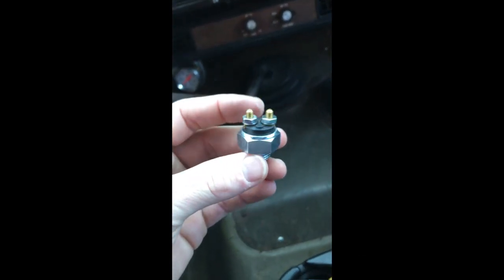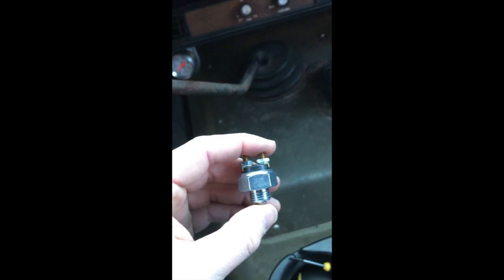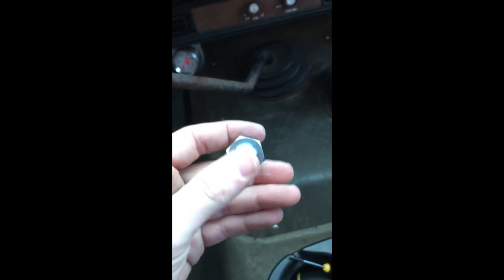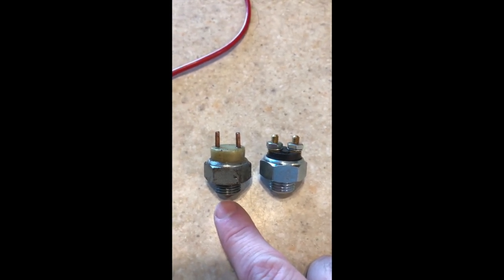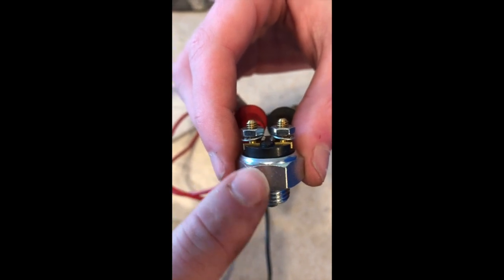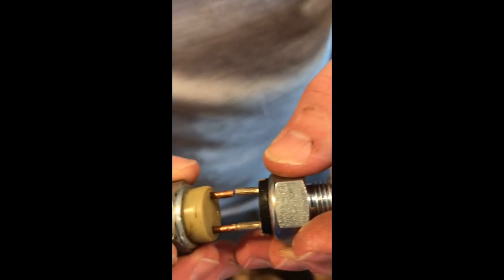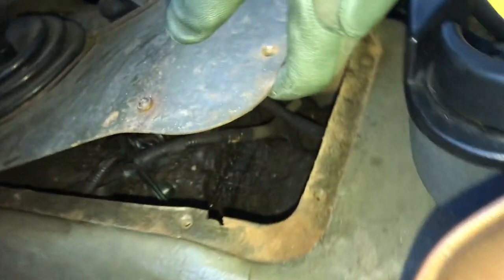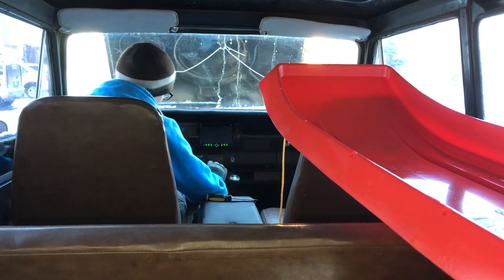Scout II reverse switch replacement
Adapt switch to fit reverse lights better than parts from chain stores.